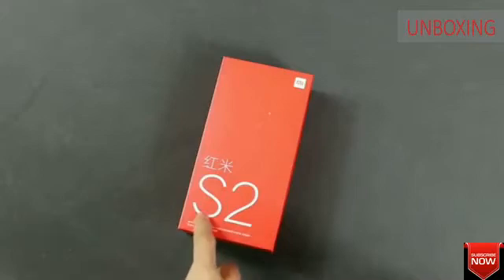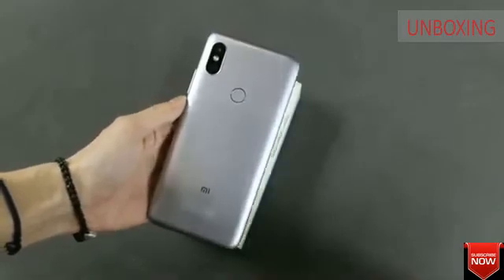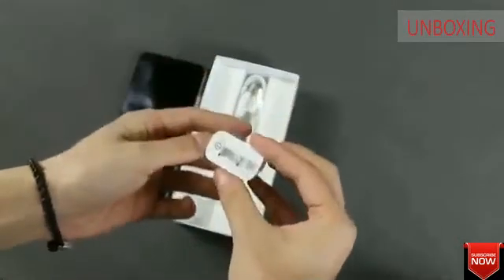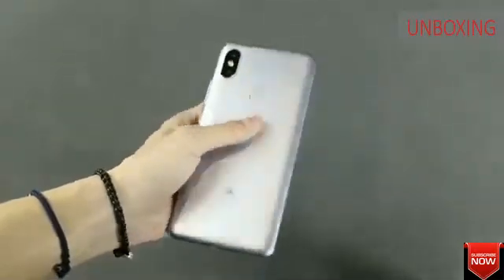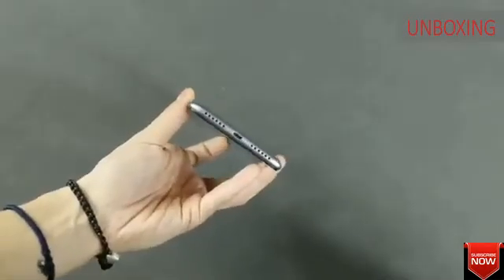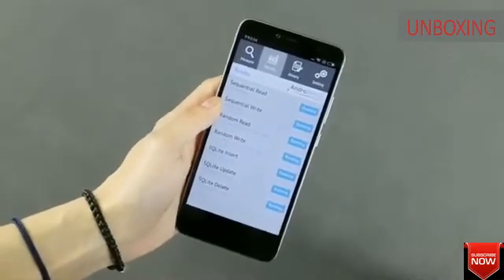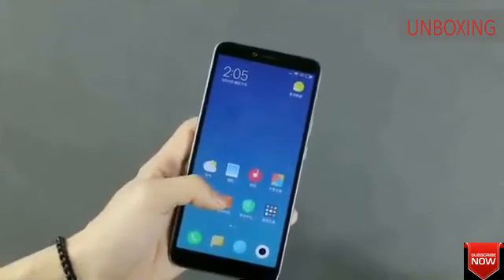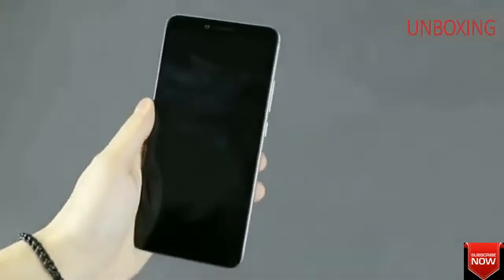Redmi Y2/S2 Unboxing (Now available in India) with MIUI 10 Latest 2018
The Xiaomi Redmi S2 quickly gets attention with its height when you take it out of the box. skrahon itscoolbhai Hostinger Hosting with free Domain